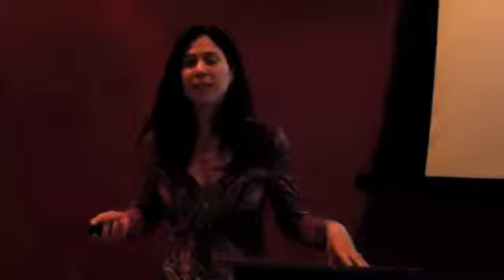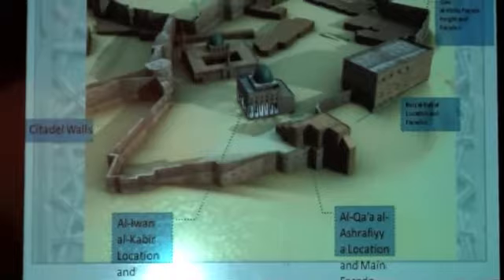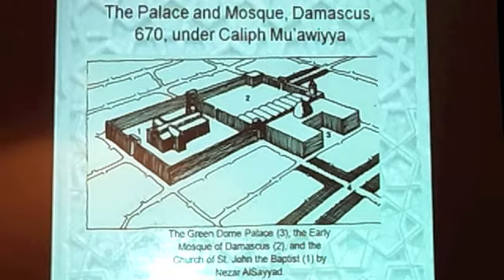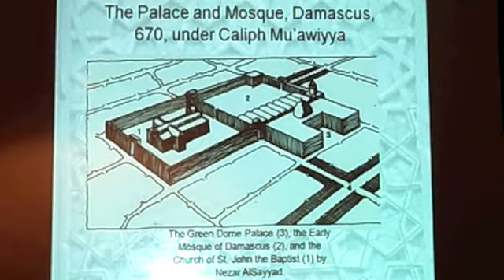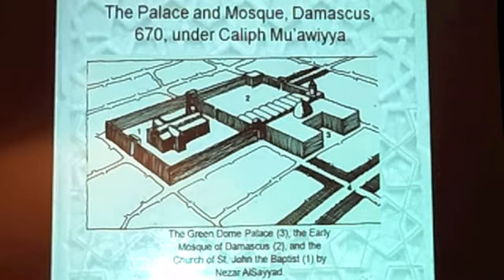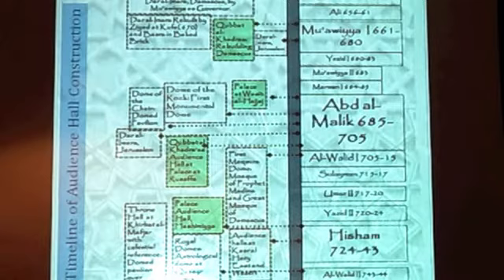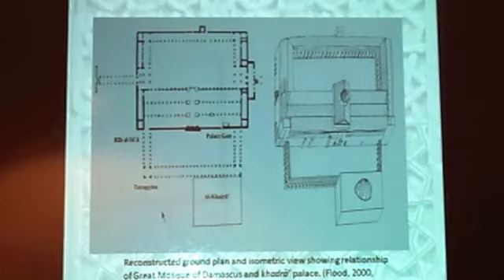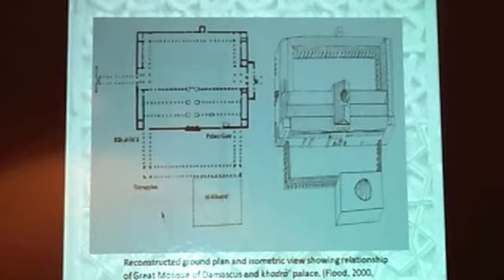A New World Order: Authority, Sacrality & Early Islamic Architecture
This talk interrogates the development of the spaces and locales of authority in early Islam as arenas for the negotiation of religio-political authority. This includes the early mosque and the Meccan House of Assembly (dār al-imāra), as well as other locales related to the promotion of authority, specifically the sacred precincts (ḥarams) of Mecca, Madina and Jerusalem. The talk examines the Prophet’s mosque in Madina, not only as a mosque space but also as a space of authority and a sacred precinct (ḥaram), taking into consideration Muhammad’s authority as Prophet, leader, military commander and judge. The questions center on how these spaces and sites contributed to a cross-cultural initiative geared toward creating a narrative for the legitimacy of the Umayyad rulers as God’s caliphs.
The objective of this talk is to articulate how the referencing of religio-political authority through space relied upon an invocation of a former presence or entity expressing the operative qualities of that authority. Furthermore, the talk aims to reinterpret and contextualize early Islamic deployment of specific architectural elements with respect to their responsiveness to constructs of authority, of which this talk will highlight a selection.
The lecture was delivered by Prof. Heba Mostafa at the University of California, Berkeley, on Nov. 29, 2012.